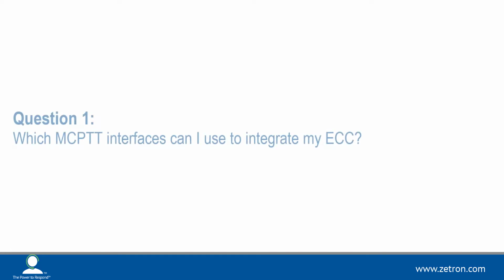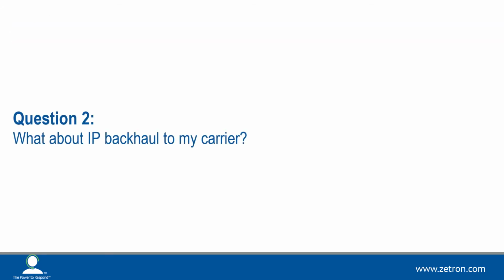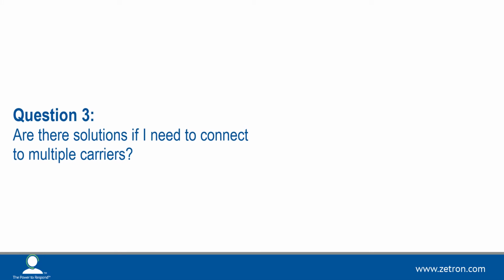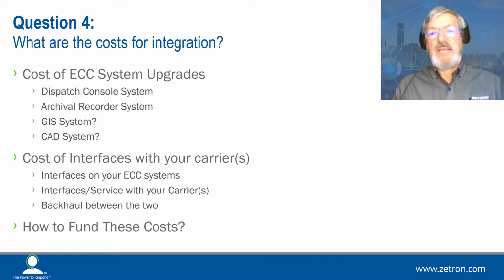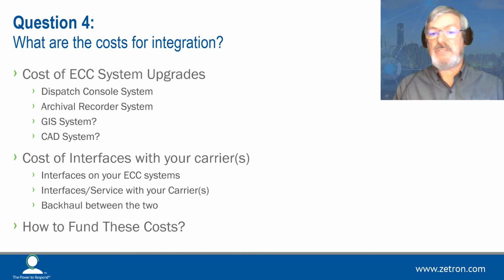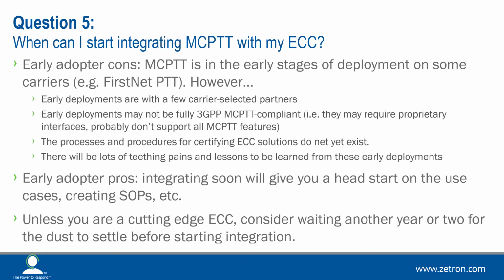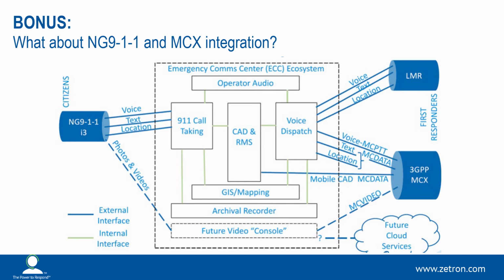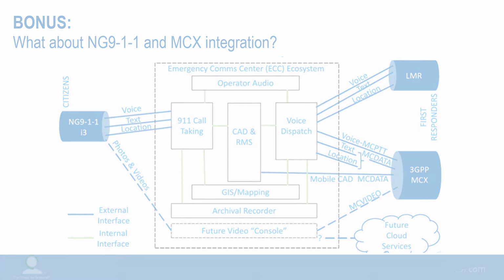Zetron's Tech Talk - Part 2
Answers to SIX more important questions about MCPTT integration with ECCs.